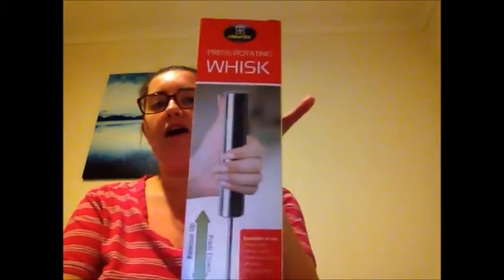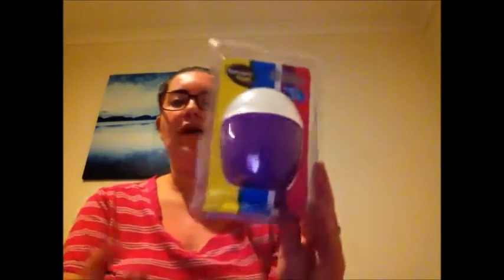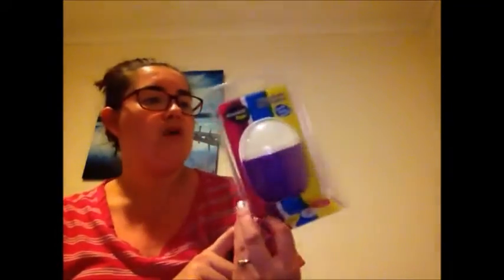Showing people I've been watching, a haul and talk